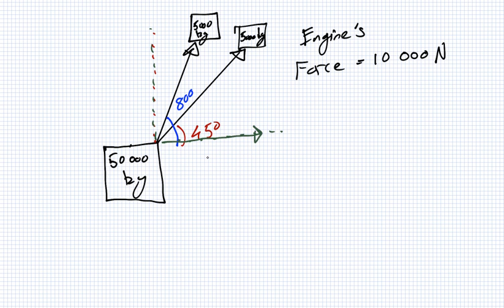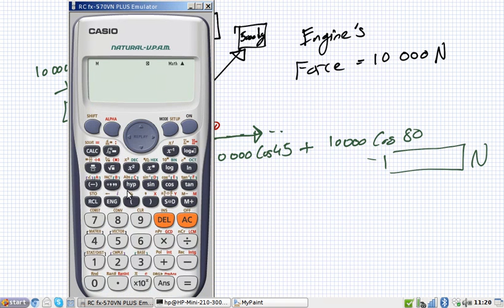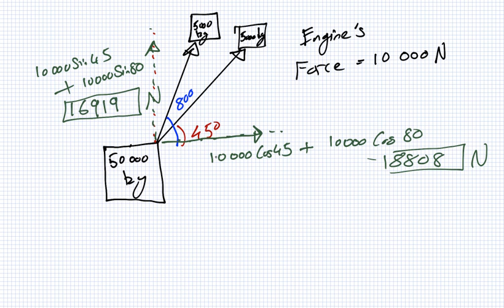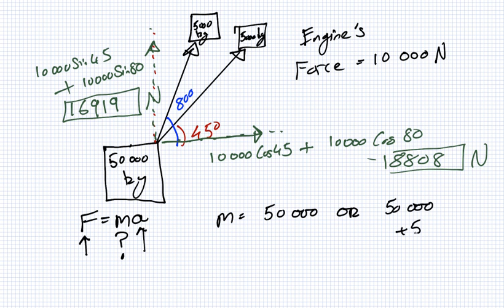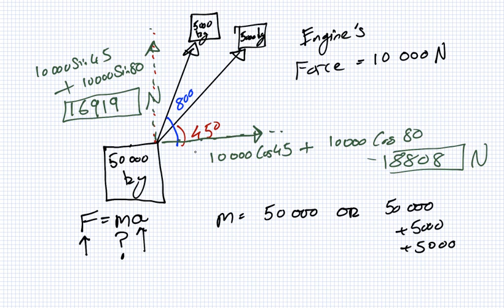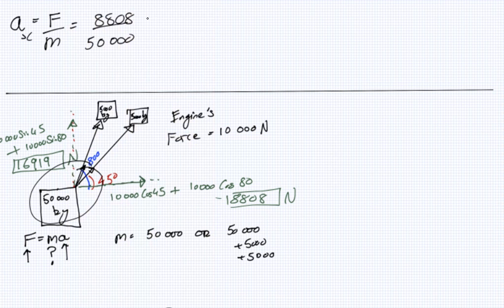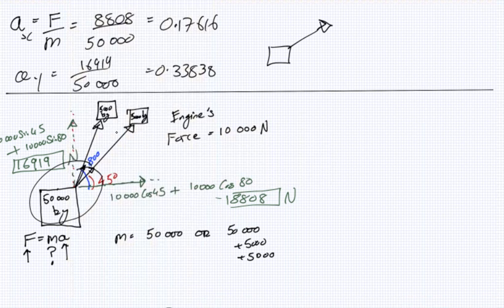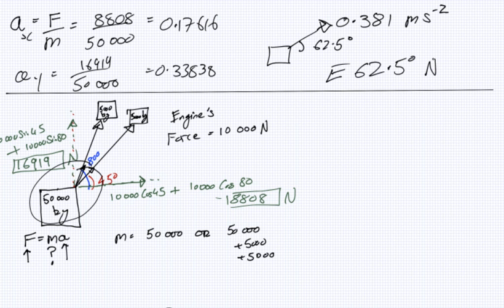Physics | Force (Newton's Second Law) | Q5 | Mon 28 Aug 2017 11:17:34 AM IST